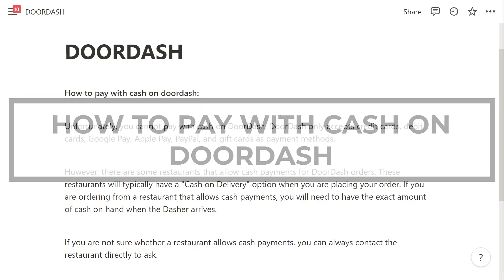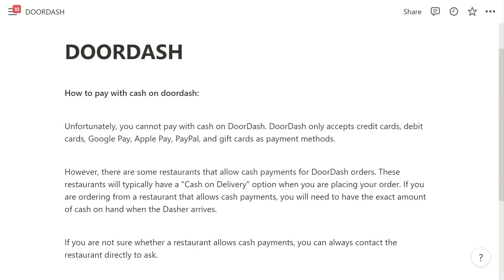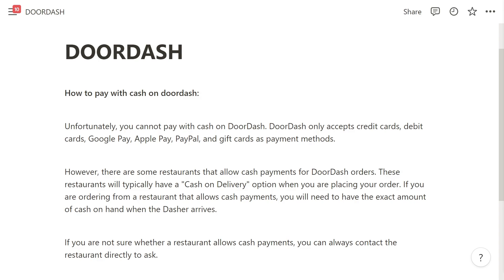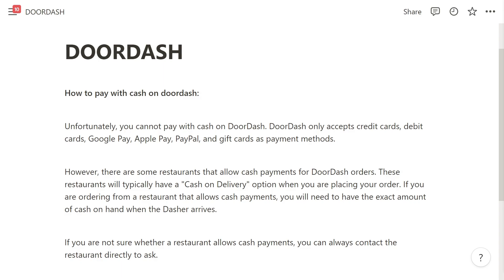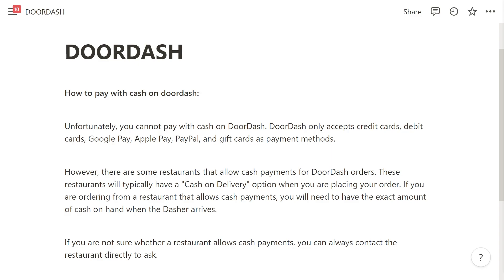How To Pay With Cash On Doordash (2024)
In today's video i will cover how to pay with cash on doordash app,how to pay cash on doordash 2024,doordash cash on delivery,doordash cash,doordash tips,doordash driver tips,doordash pay in cash